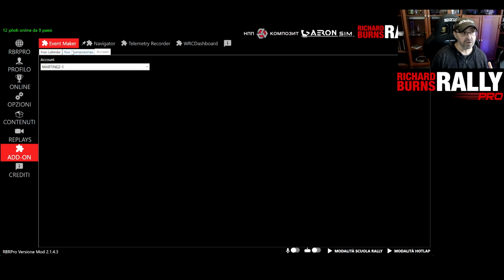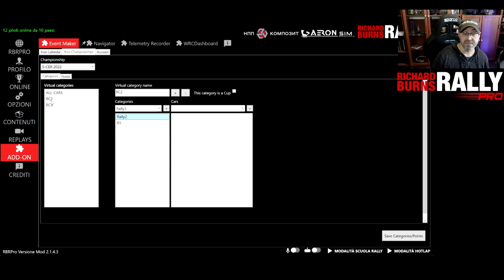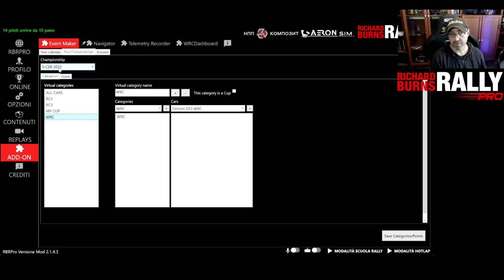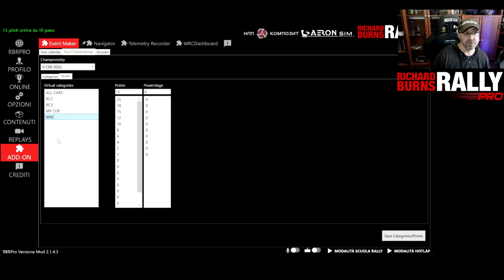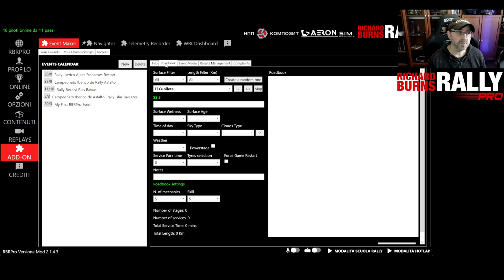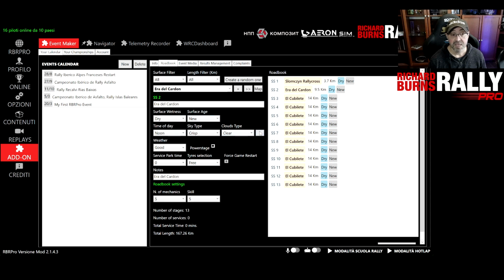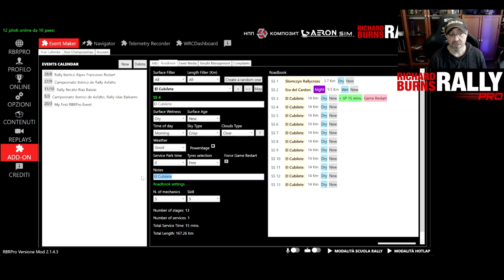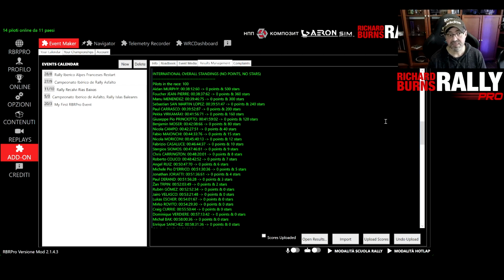How to run a championship on RBRPRo with the Event Maker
How to run a championship on RBRPRo with the Event Maker add-on